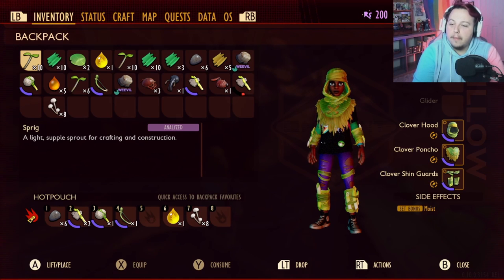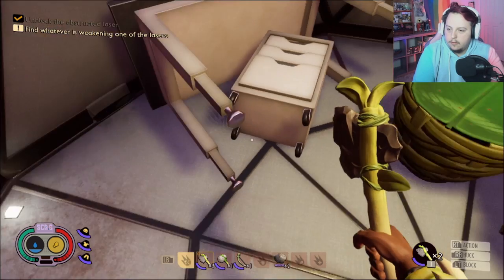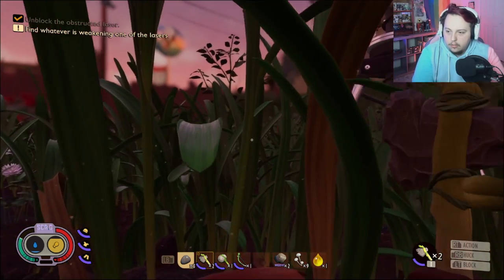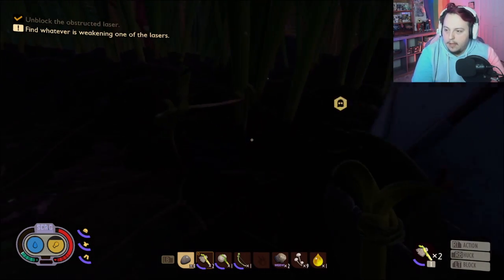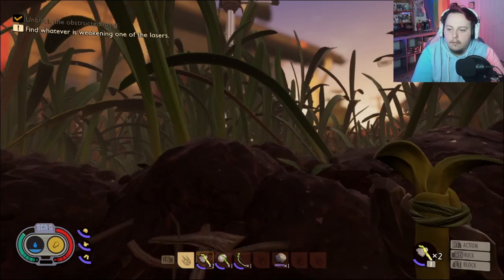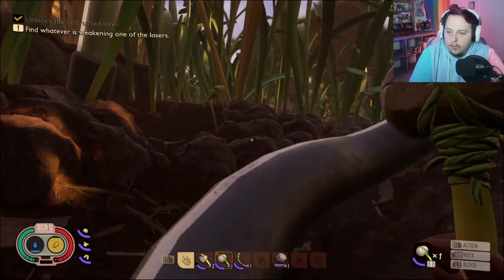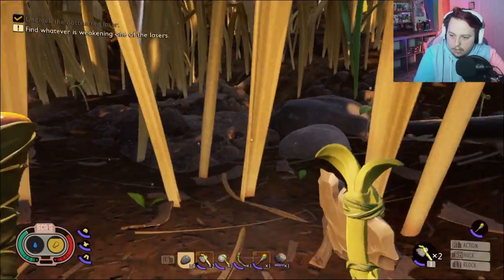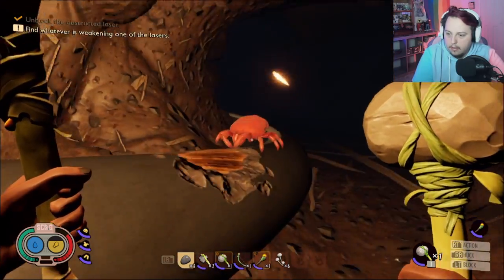GROUNDED ~ DOOM AND SHROOM UPDATE ~ PART TWO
I finnally get around to playing Grounded with the release of the new update "Doom and Shroom". Which i believe added alot more spiders that i do not like!!